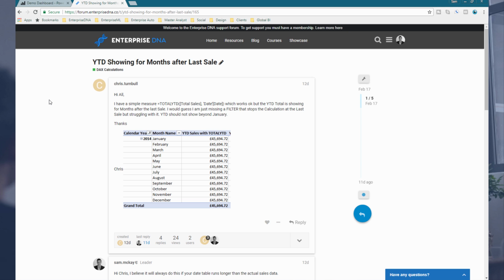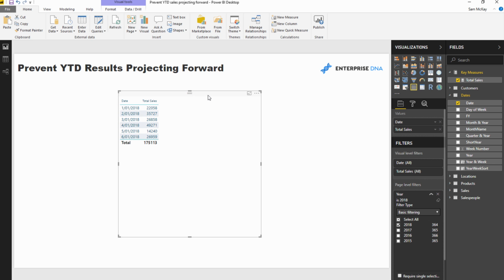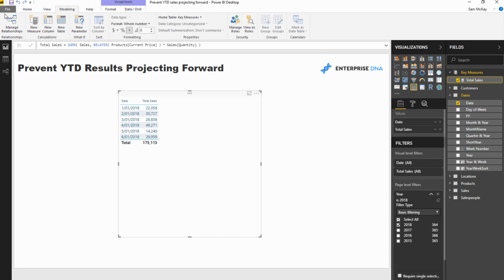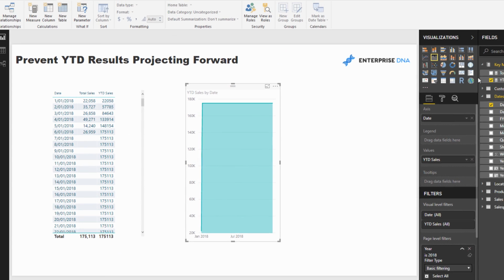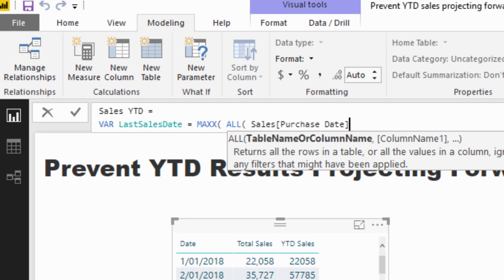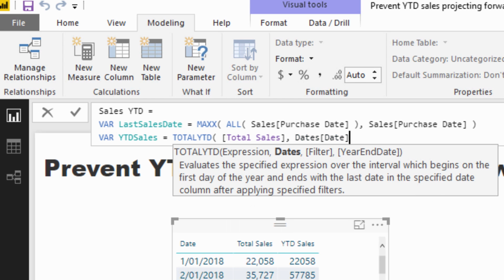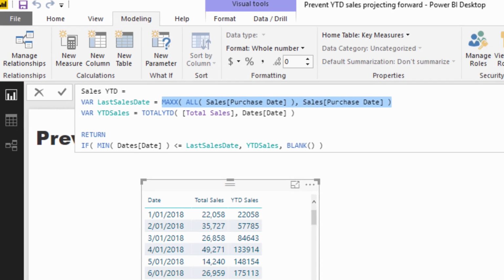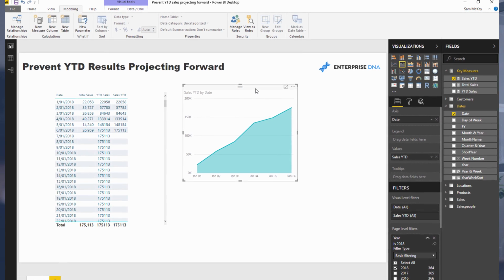Prevent YTD, QTD, MTD Results Projecting Forward - DAX Techniques in Power BI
In this example I will showcase how you can prevent cumulative results projecting forward past the last date of any results or the current date.

This will always occur when you use the time intelligence functions for YTD, QTD, MTD calculations in Power BI.

Simple technique which showcases the use of variables really well.

Video Details
1:56 - Main Issue With The Current Year To Date Calculation
3:26 - Creating The Sales Year To Date Measure
4:58 - Using IF Logic For Calculating The Year To Date Sales
4:42 - Creating the year to date sales variable

Related Links
Calculate Financial Year To Date (FYTD) Sales In Power BI Using DAX
Showing Month to Date (MTD) To Current Date In Power BI Using DAX

Dashboard Chart Selection Date to drive Sales YTD and Sales LY YTD